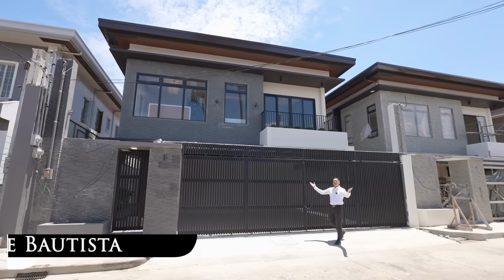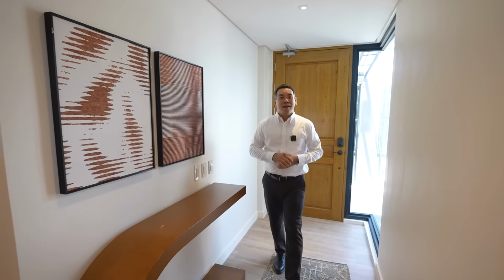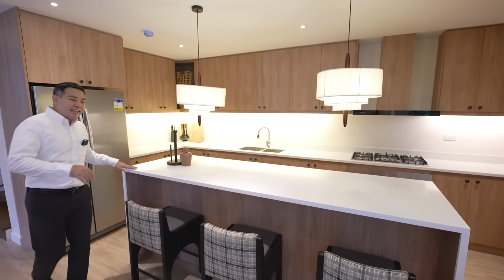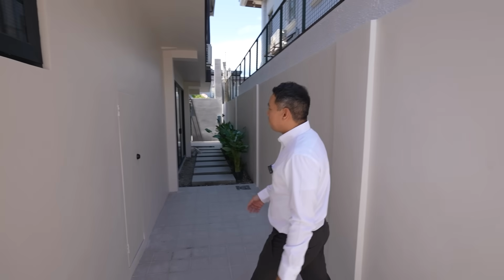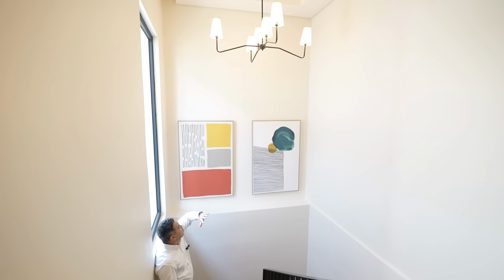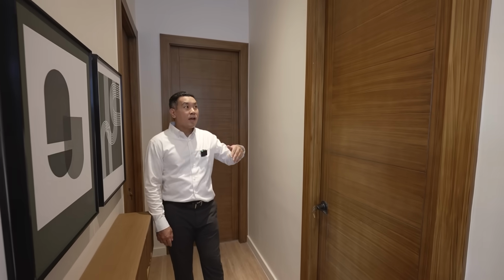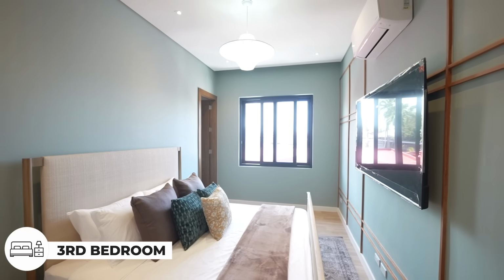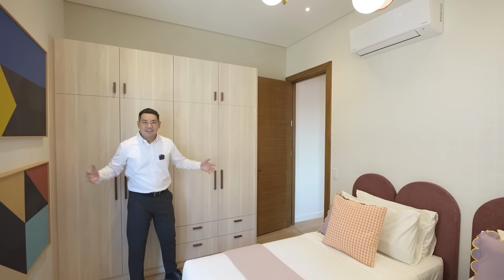House Tour P114 • "FULLY-FURNISHED with an Excellent Layout!" • 4BR House & Lot for Sale, BF Homes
🔑 Presenting Casa Alegre 🏡 a Charming Brand New House and Lot for Sale in BF Homes, Paranaque City, Metro Manila, Philippines

🏡 🏡 🏡 3 Brand New Houses Available

For Direct Buyers, Property ID: P114
To Book a Property Viewing and Inquiries pls.

🏡 Property Size and Features

🔑 Investment Price: (Unfurnished)
       33,950,000 PHP (Bank Financing)
       33,250,000 PHP (Cash)
       Fully-Furnished (+2M PHP) 35,950,000 PHP (Model Unit Featured)

✅ 4 Bedrooms
✅ 5 Bathrooms
✅ 2-3 Vehicle Parking
✅ Master Bedroom Balcony
✅ Open Concept Living Area
✅ Master Bedroom
✅ Main Kitchen + Auxiliary Area
✅ 2 Staff Rooms
✅ Residential Community

Book a House Viewing:

Contact Metroguide Realty
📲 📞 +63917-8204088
(Viber and Whatsapp)

SELLING Your PROPERTY? 🏡

Jake Bautista, PRC Licensed Real Estate Broker:
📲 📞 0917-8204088